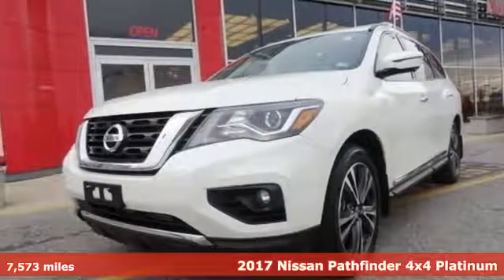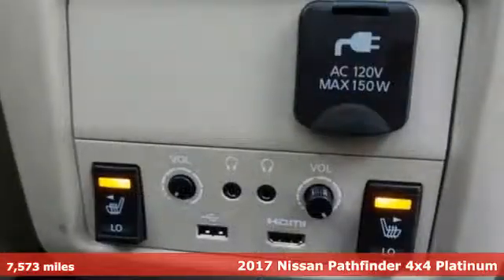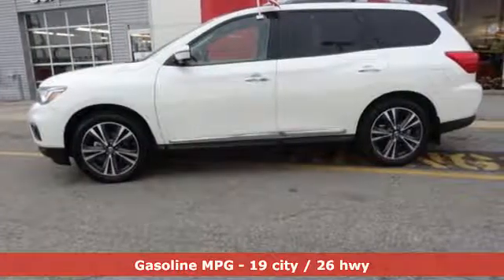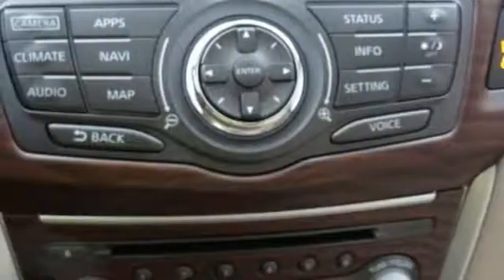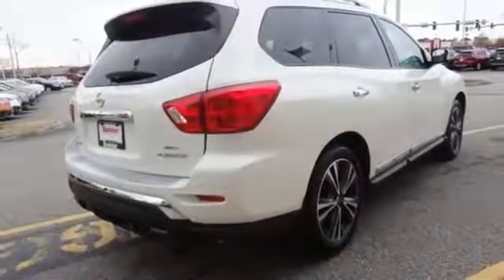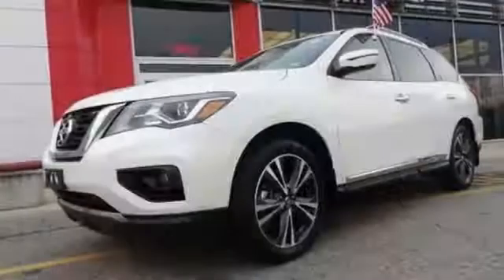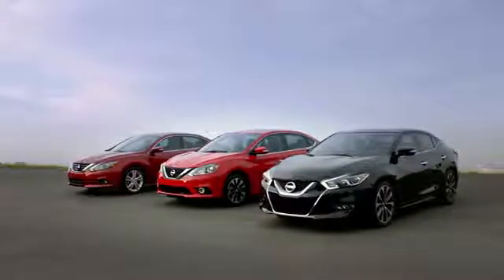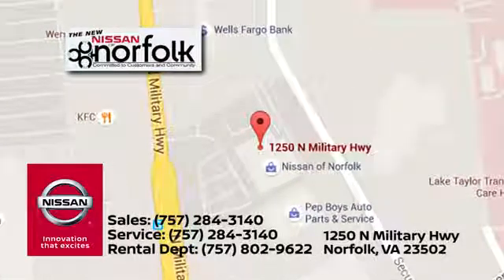2017 Nissan Pathfinder Norfolk, VA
Phone:

Year: 2017
Make: Nissan
Model: Pathfinder
Trim: Platinum
Engine: V6
Transmission: CVT with Xtronic
Color: White
Interior: Almond
Mileage: 7573
Stock #: TN4505
VIN: 5N1DR2MM5HC651663
Recent Arrival! **NAVIGATION GPS NAV**, **BLUE TOOTH HANDSFREE**, **BLIND SPOT MONITOR**, **REAR BACK UP CAMERA**, **SIRIUS XM**, **PREMIUM SOUND**, **REMAINDER OF FACTORY WARRANTY!**, **DUAL PANORAMIC MOONROOF!**, **LEATHER INTERIOR**, **HEATED SEATS**, HEATED STEERING WHEEL, POWER LIFEGATE, 4WD. CARFAX One-Owner.brbrbrOdometer is 20680 miles below market average! 19/26 City/Highway MPGbrbrAwards:br * 2017 KBB.com 12 Best Family CarsbrFor more details or to schedule your hassle free test drive please contact an experienced Internet Manager at .

Address:
1250 N. Military Hwy